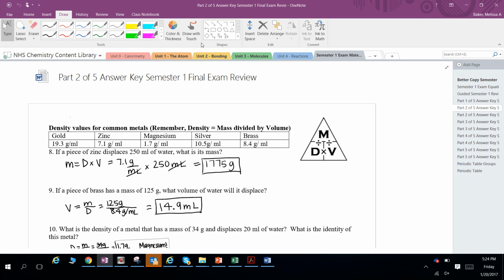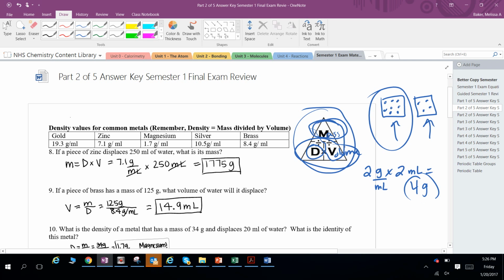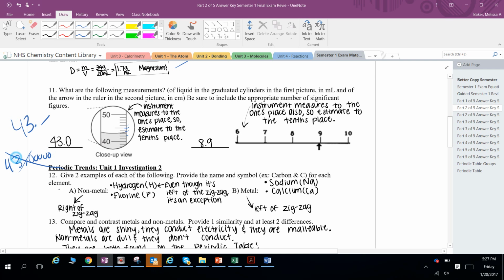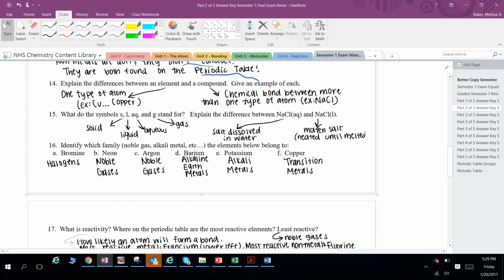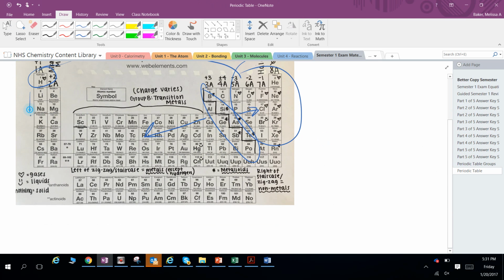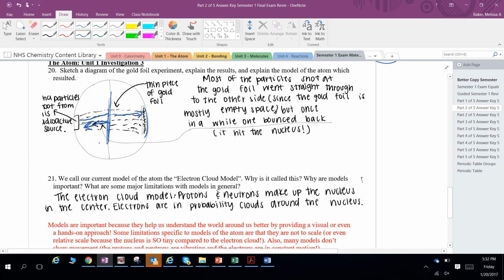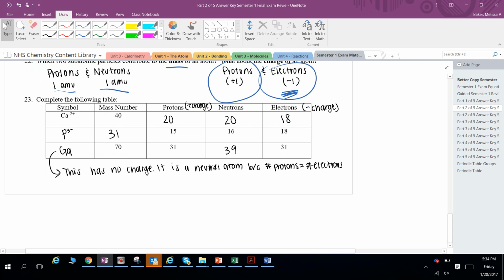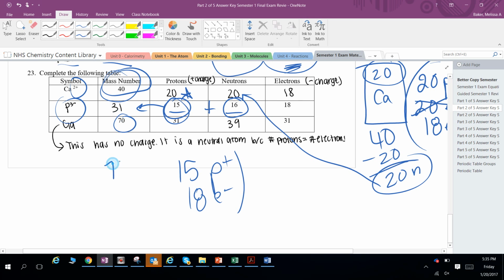Help with Semester 1 Exam Review (Part 2 of 5)